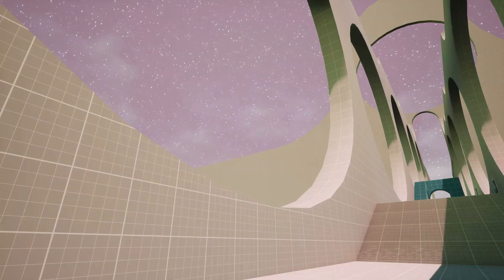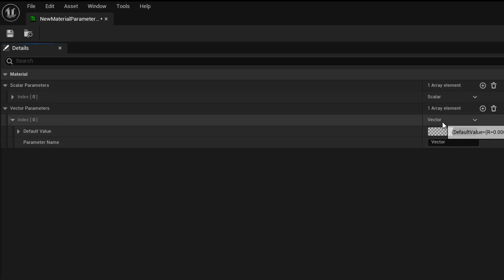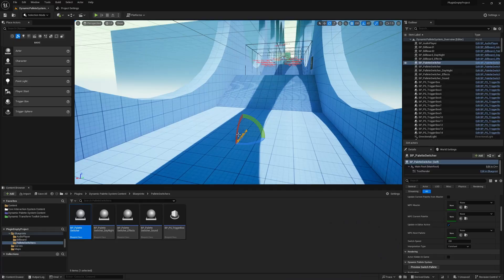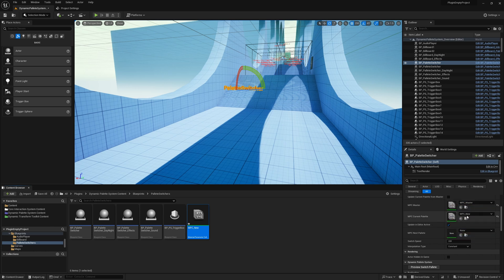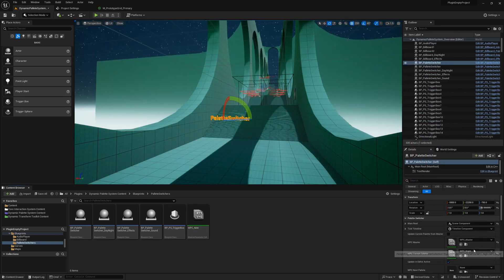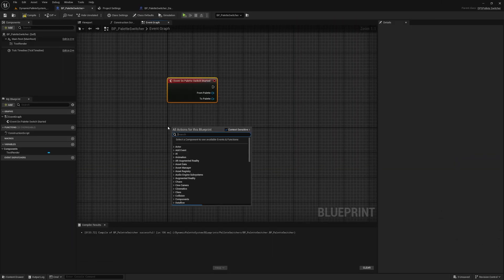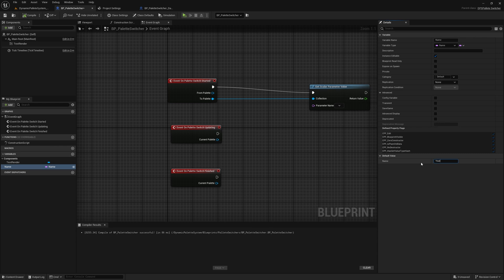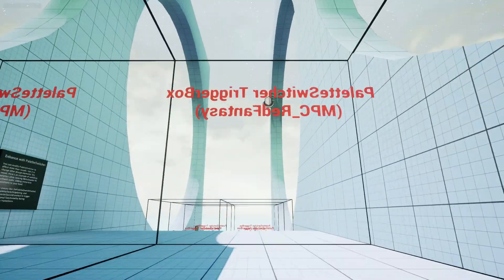Dynamic Palette System: Real-Time Palette Magic for Unreal Engine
The Dynamic Palette System is an Unreal Engine plugin that simplifies real-time changes to Material Parameter Collections (MPCs). It lets you switch between palettes instantly or create smooth transitions to enhance your level design workflow.

This video explains how to set up the PaletteSwitcher, demonstrates real-time palette transitions, and showcases practical use cases such as day-night cycles and dynamic lighting effects.